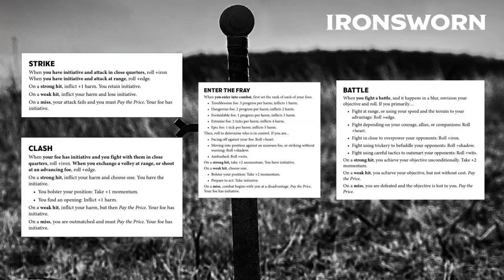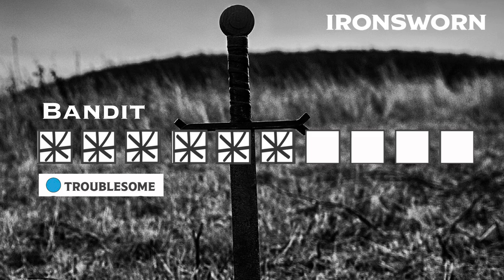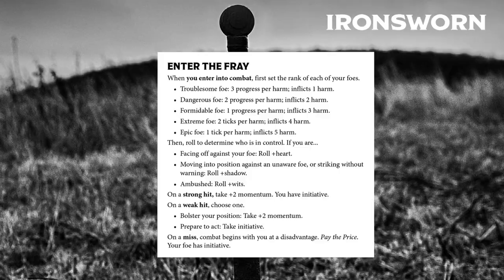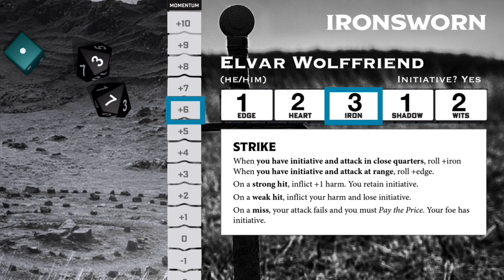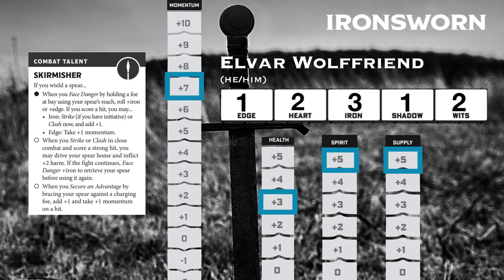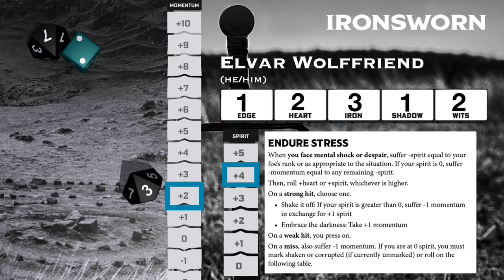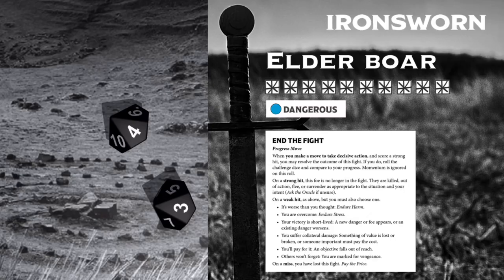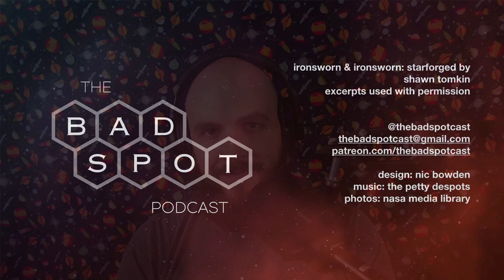Ironsworn | Solo Combat w/Steve Morrison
As promised in the Combat 101, here's an example of solo combat using the original Ironsworn, featuring the wonderful Steve Morrison of the Errant Adventures Podcast.

Ironsworn: Starforged is NOW OUT!

What’s that? You can download the original Ironsworn for free? I know, right?

Like the dice roller I’m using?